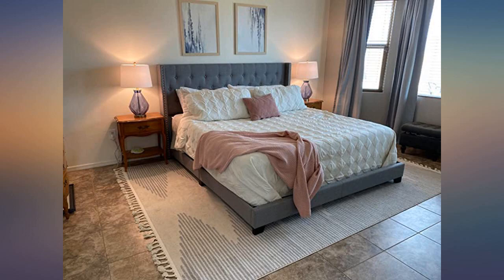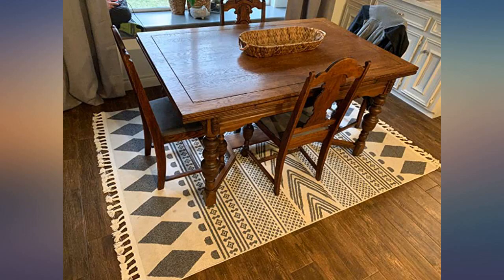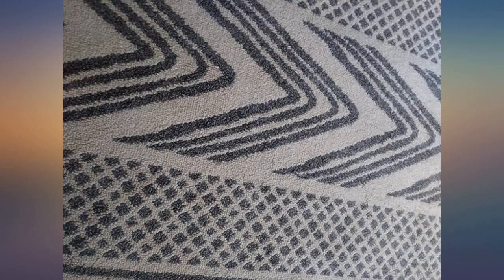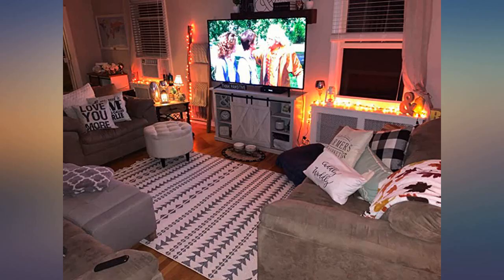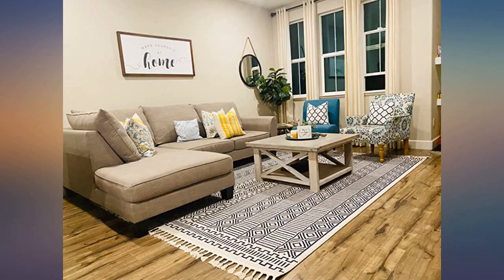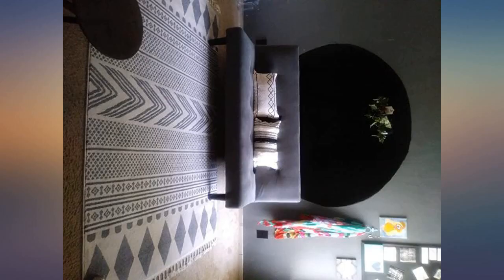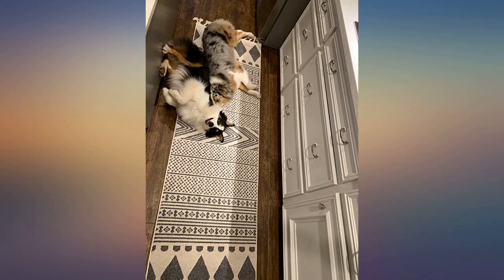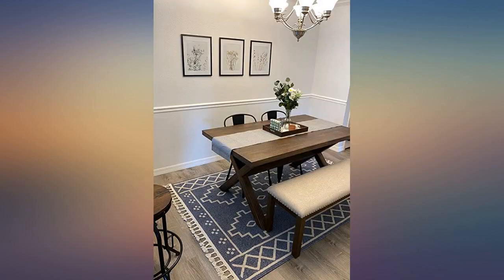Well Woven Cenadora Blush Moroccan Trellis Runner Rug 2x7 (2'3" x 7'3") review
Main Features:
by entering your model number.. Plush, medium-height looped pile is plush underfoot. Stain and fade resistant yarns with wood-floor-safe jute backing.. Authentic cotton fringe.. This size is recommended for the hallway or entryway. Although we think it looks good just about anywhere!. Arrives factory rolled, may have minor backing creases from tight packaging and storage. Normally flattens within 5-7 days. Reduce creases by rolling rug, pattern side up, and massaging by hand to help ease it flat. Try laying it out in a sunny room first, heat helps loosen the backing.. Super easy to clean! For spills, remove excess material and blot with a clean, wet cloth. Never rub as this will make stains harder to remove. Repeat with cleaner or a solution of water and dish detergent. Finish by blotting with a clean, wet, and then dry cloth.